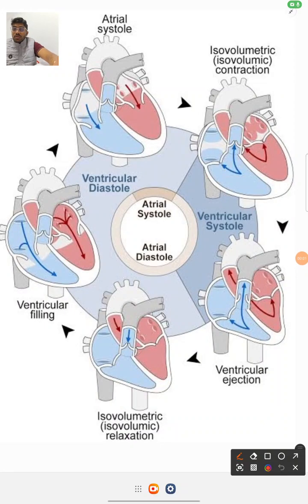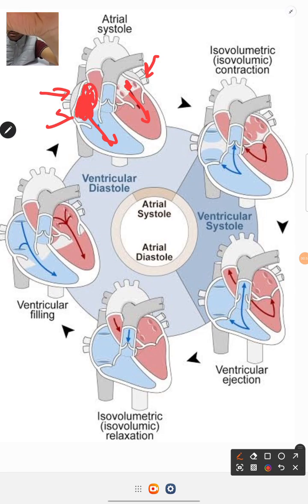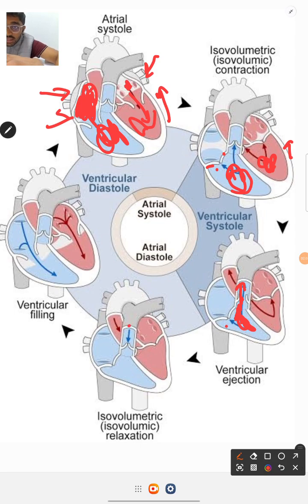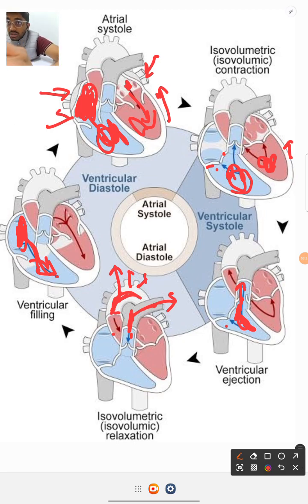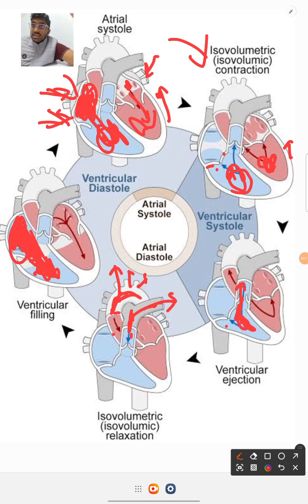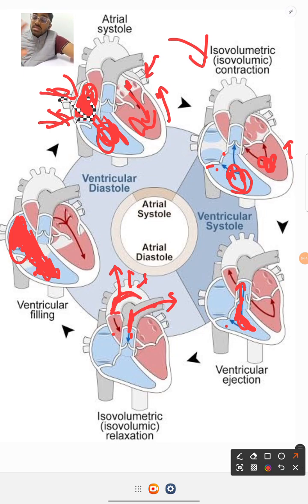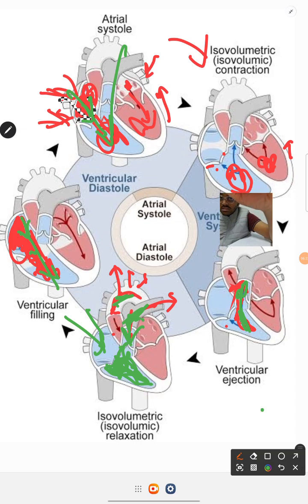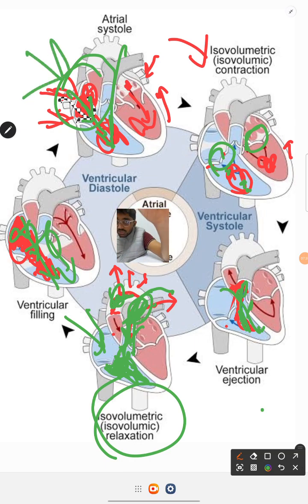Cardiac cycle 100% crystal clear 👌 .